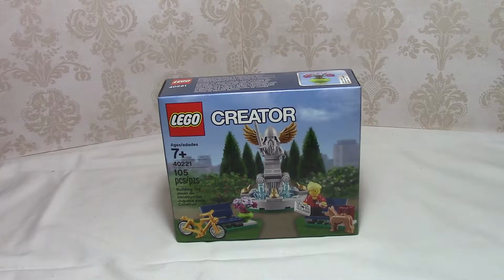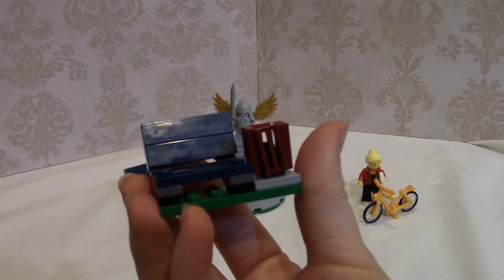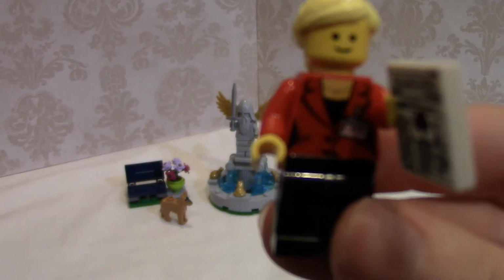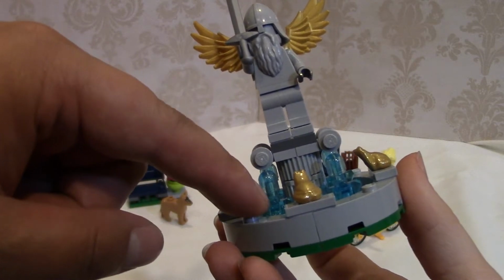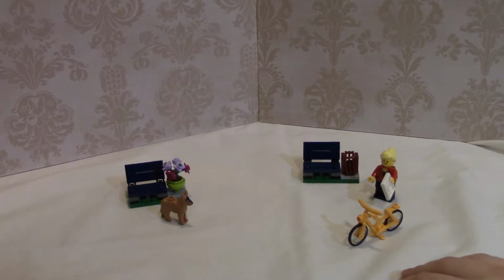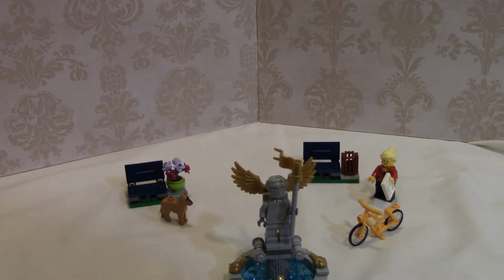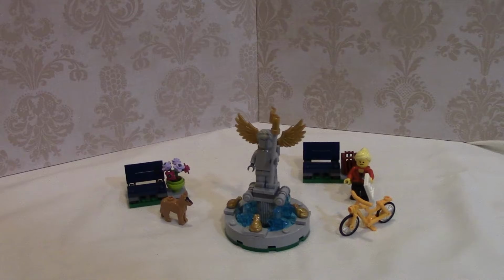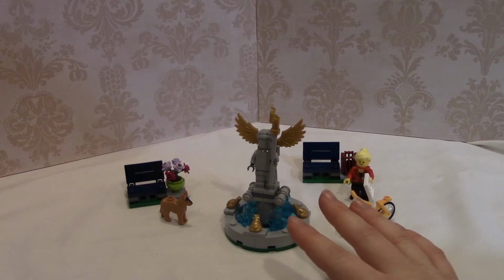Lego Fountain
This Lego fountain was available a while back as a deal with purchase.  It's small and simple, but an excellent addition to any Lego city.